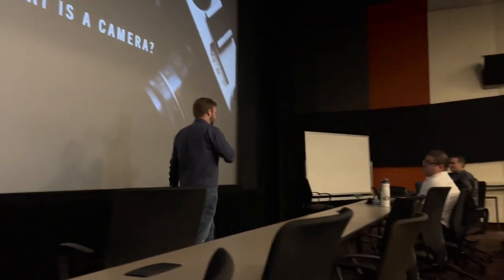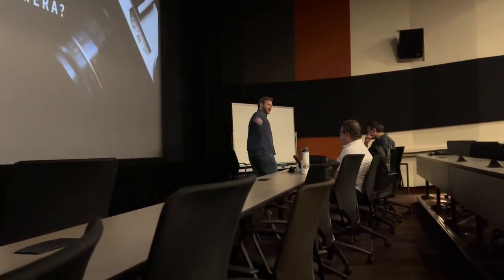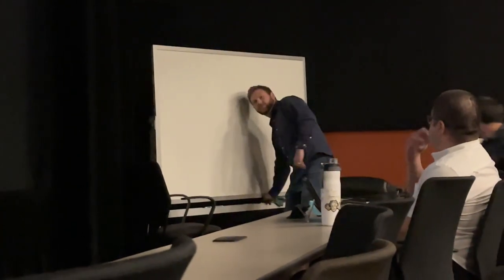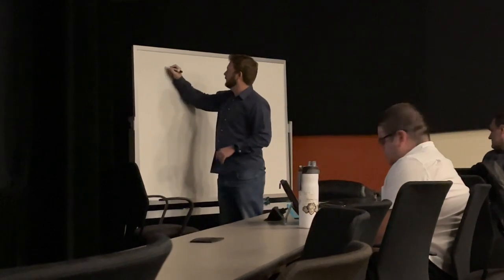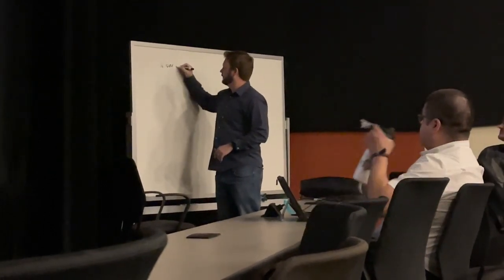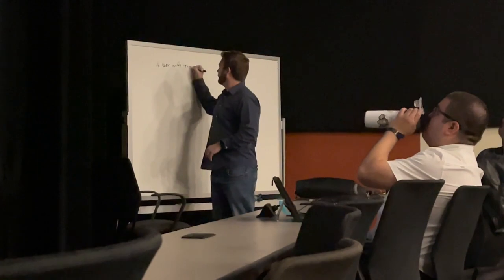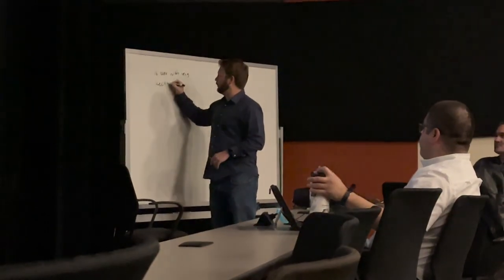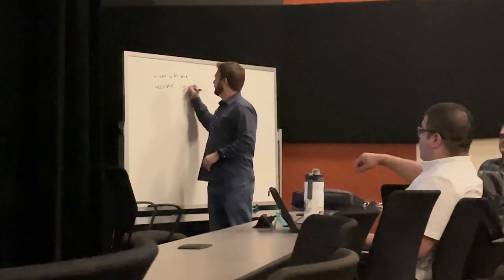USC Film School “What is a Camera?” - Professor Davy McCall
USC Grad School Professor Davy McCall explores the relationship between the Director of a film and the camera.